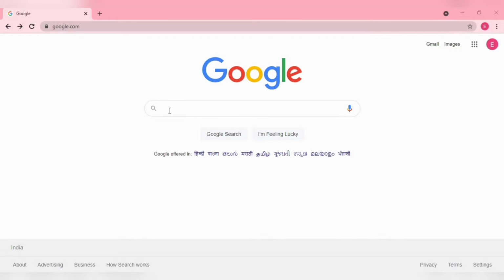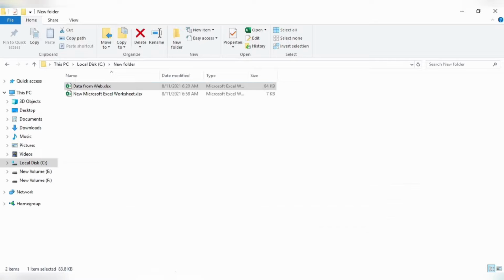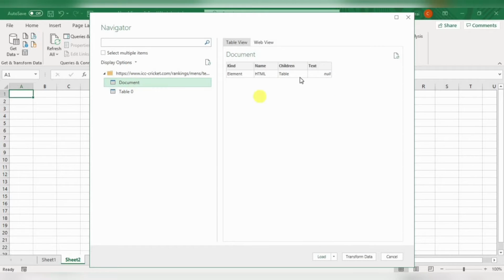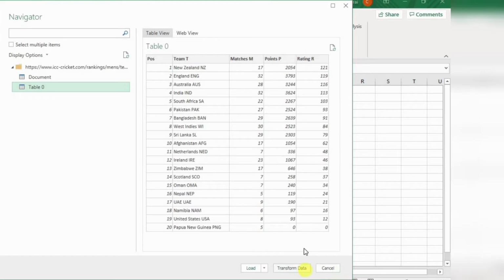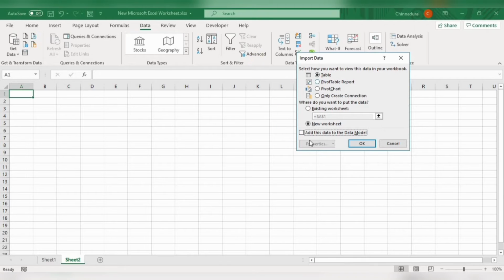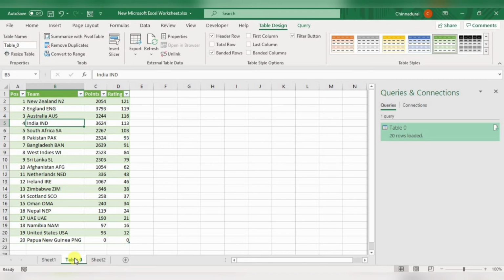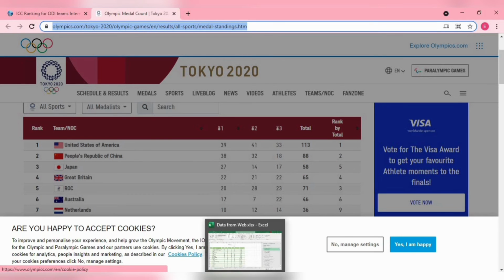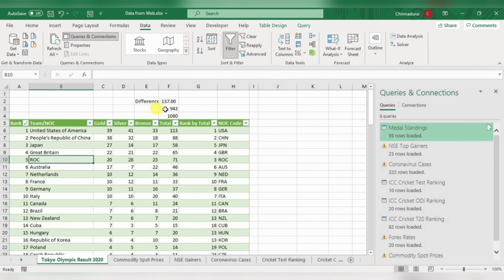Easily Import the Data from Web to Excel & Just by One Single Click - 🙄Wow Your Data is Ready Now!🤷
Power Query - Import & Use Data Easily from Web to Excel!

You'd like to bring data from a web page into Excel? Instead of copying and pasting, use "Get and Transform" (Power Query) from the "Data" tab. This way you can import website data properly into Excel. Once you create a web query you can automatically get the latest data in Excel by just refreshing your data or update the query setting, so it runs a refresh at specific intervals defined by you.
Just Open Excel, go to the "Data" tab and click on "From Web". Enter the web address of the external page you'd like to import. Power Query opens and tries to find the html tables on that web page. Select the correct table and transform your data. This step gives you the ability to customize your output. Once done, you can view the data in an Excel table, as an Excel Data Table or Excel Pivot Table or create a connection to the query.